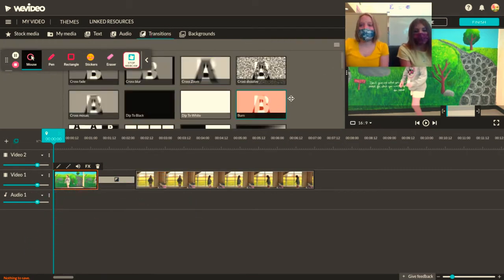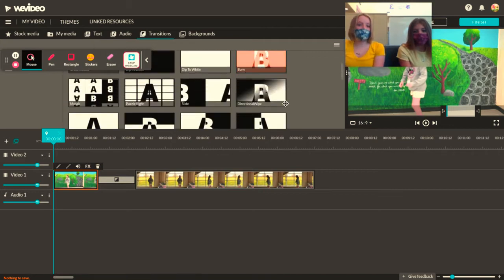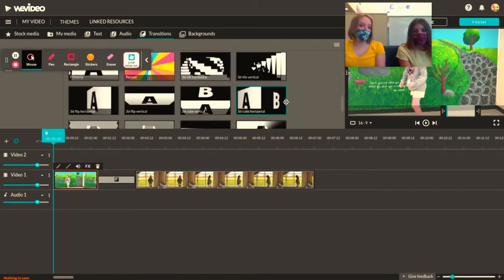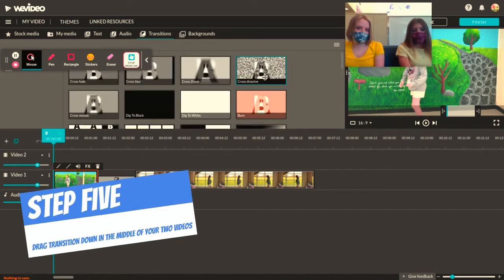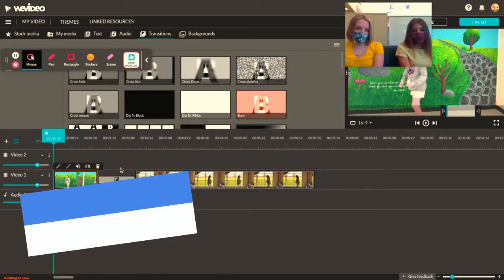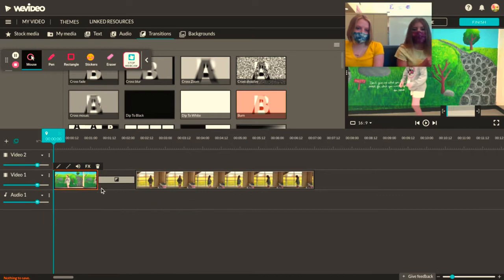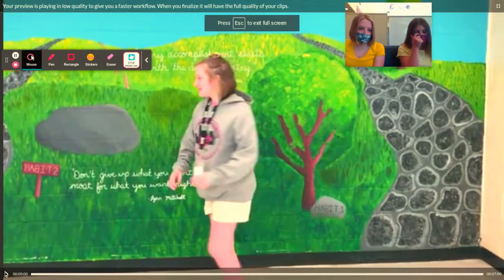WeVideo Tutorial Series- Transitions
Created By- Logan Swider, Emelia Tecza (Spring '21)